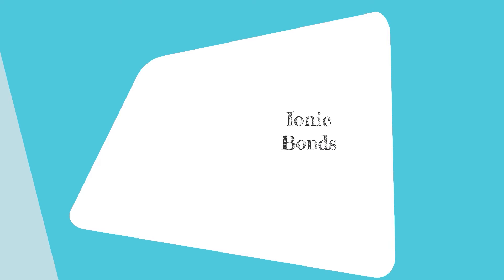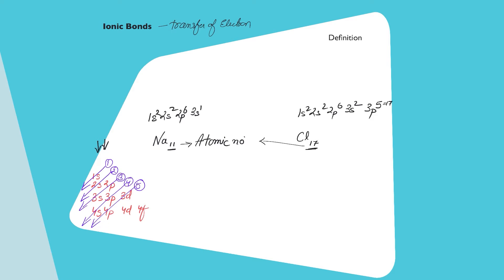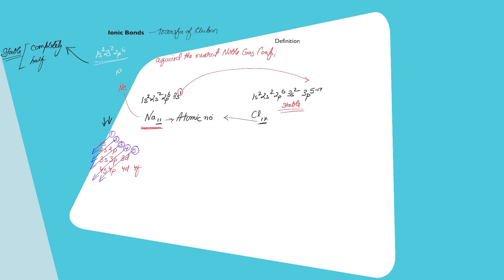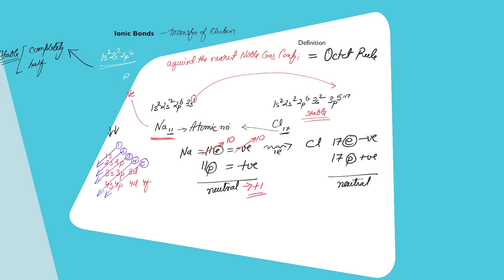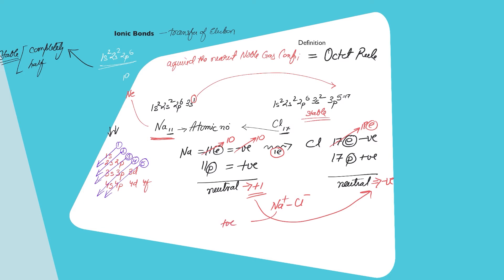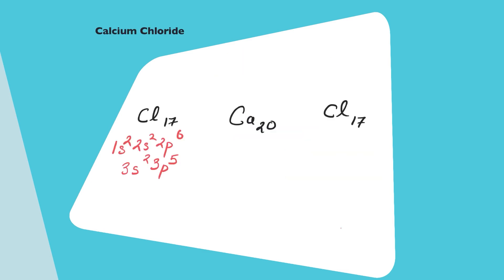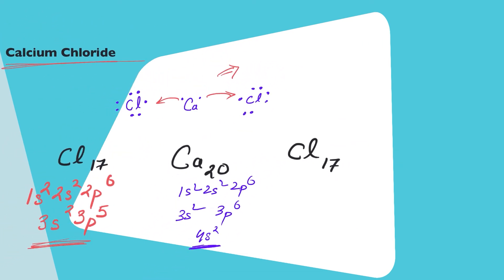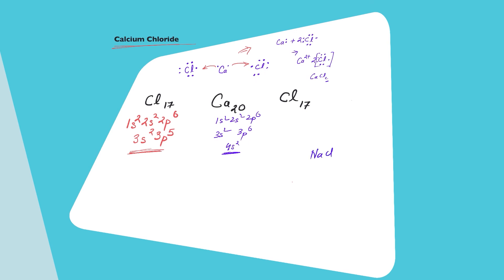GeeklyHub Ionic Bonds Explained with CaCl2 and NaCl Examples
😎 Struggling with your college tasks? Get your homework under control. Check out GeeklyHub and get yourself a Geek in a few clicks. Learn everything about ionic bonds! We will be covering the following topics

00:00 - Definition. Sodium Chloride (NaCl) ionic bond example
04:47 - Energy involved in ionic bonding
05:51 - Coulomb's Law
06:20 - Calcium Chloride ionic bond explained - ionic compound calcium chloride (CaCl2) example
08:37 - Sodium Chloride formula unit explained